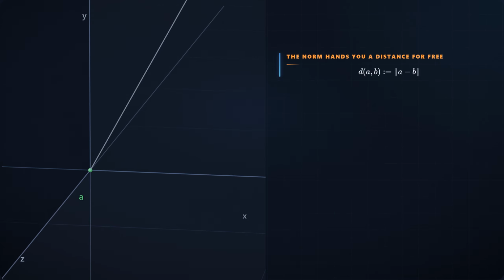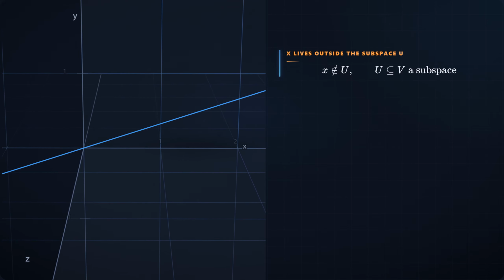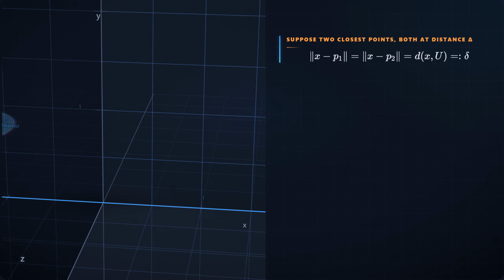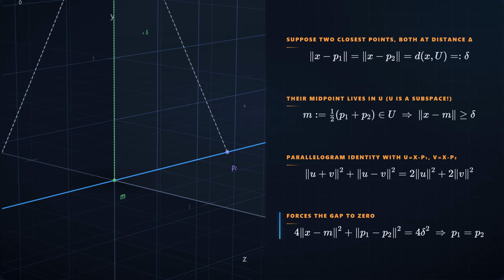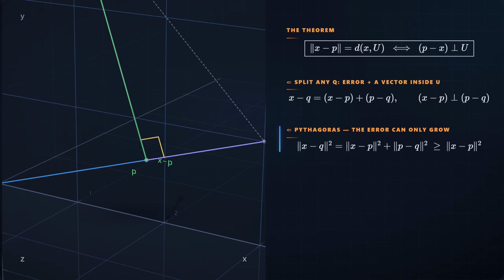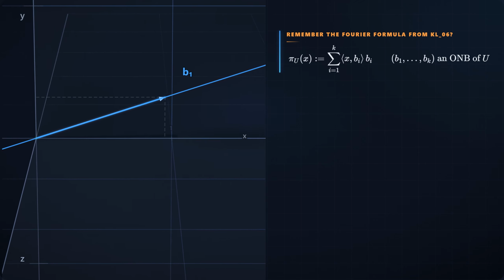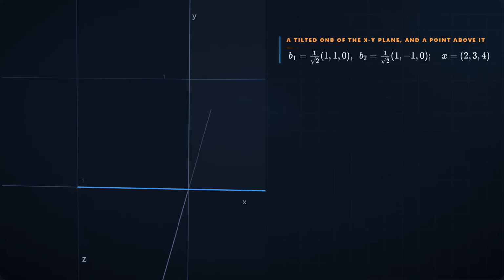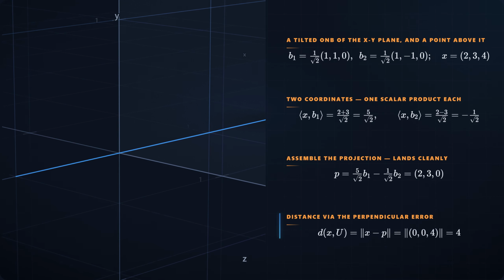Least Squares Is Secretly Just a Right Angle | Classroom 10 · Linear Algebra 2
The geometric finale of orthogonality: among all the points of a subspace, the one closest to a given vector is the foot of the perpendicular — and it is unique. Best approximation, least squares and the Fourier formula all turn out to be the same theorem.

In this classroom session:
• From norm to distance
• The closest point in a subspace
• Why the closest point is unique
• The characterization: error ⊥ U
• The payoff: the Fourier formula, again
• A concrete projection in ℝ³

Chapters:
0:00 Intro
0:37 From norm to distance
1:54 The closest point in a subspace
3:32 Why the closest point is unique
5:29 The characterization: error ⊥ U
7:42 The payoff: the Fourier formula, again
9:35 A concrete projection in ℝ³
11:21 Outro

This completes Chapter 2 — Orthogonality.

mathkernel — mathematics, compiled to intuition.